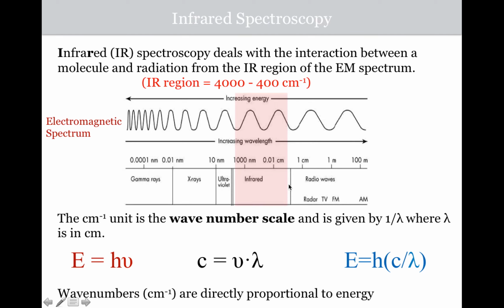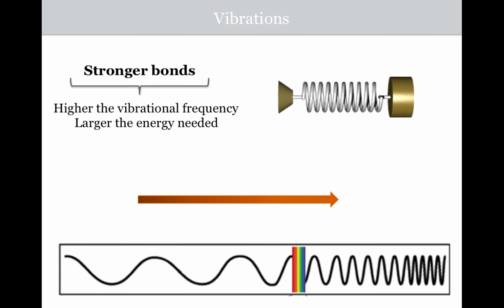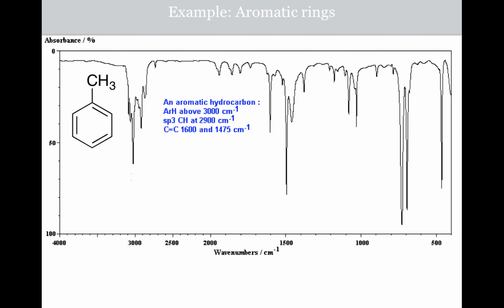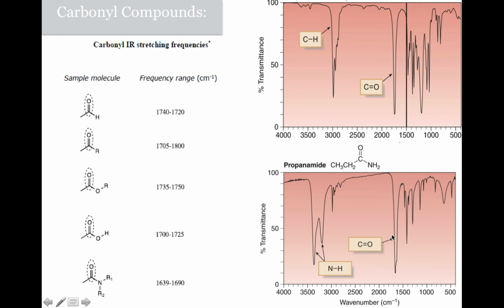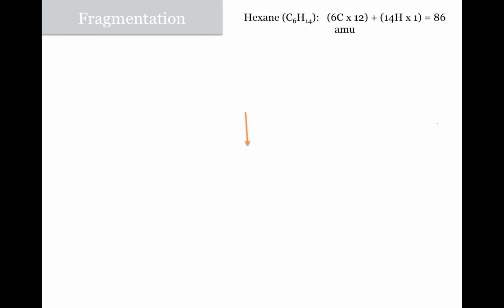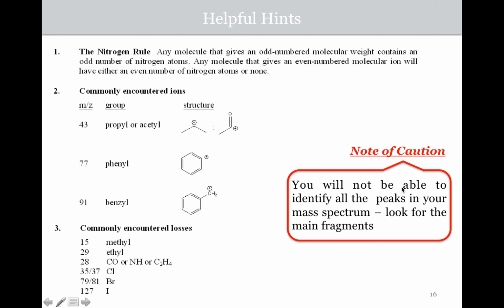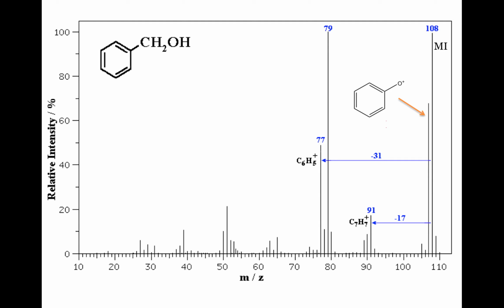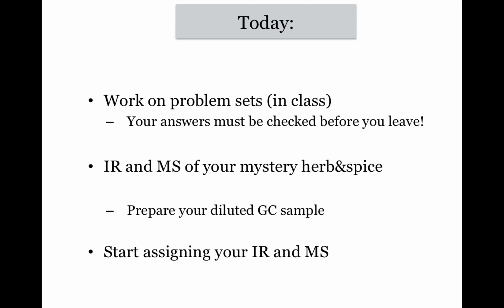Lab3 IR and MS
Introduction to Infrared Spectroscopy and Mass Spectrometry.